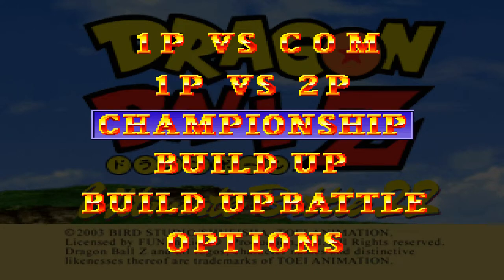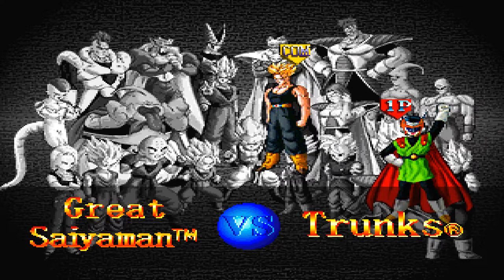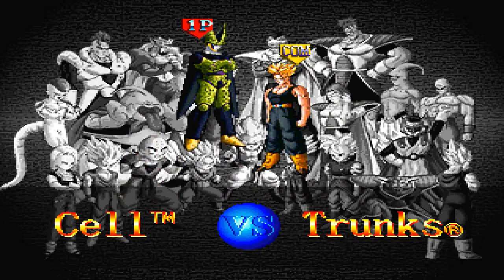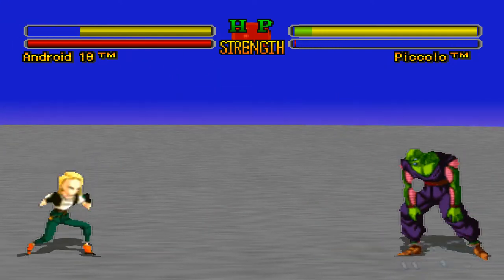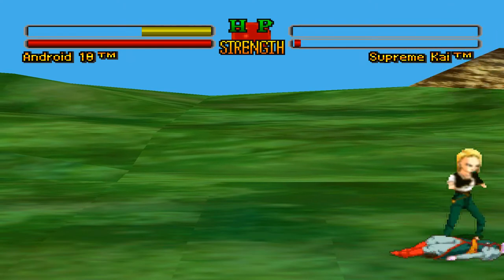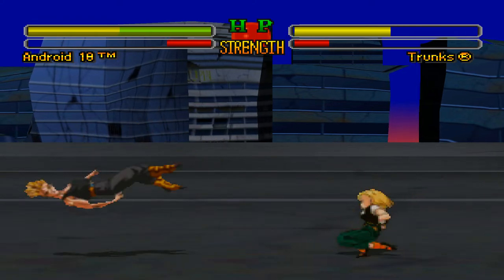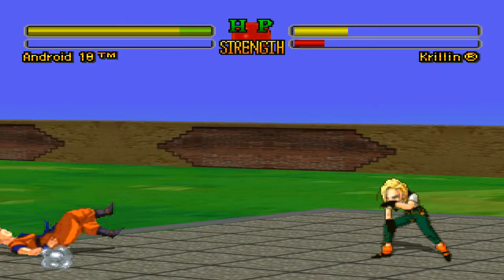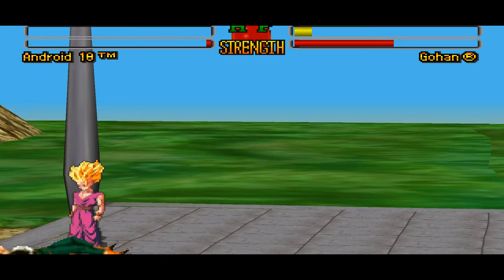Dragon Ball Z: Ultimate Battle 22 - Arcade Mode - Android 18 (PSX/PS1/ePSXe) with Voice Commentary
I'm playing Dragon Ball Z: Ultimate Battle 22 as Android 18 in the Arcade Mode - the game is a fighting-game using 3D backgrounds and 2D character sprites released for the PlayStation (1) in 1995 in Japan, France and in the Spanish speaking countries like Spain, Mexico and the South American countires. It took until the year 2003 until the United States got the game translated into English - and I actually did import this title back in 2004 to Sweden.

This game has a big list of characters, it has gorgeous looking sprites for the characters that look far superior to any of the older sprites for the Sega and/or Super Nintendo - it has 3D backgrounds for the first time ever in a DBZ-title that look great. You can customise your own character of choice and level them up in the build-up mode. The moves are easy to pull off and as a fighting game this is better in my opinion to any of the older titles for the SNES or the SEGA. Compared to DBGT: Final Bout released in 1997 for the same system I do believe that it has worse graphics due to the 2D sprites - but the game is easier to play:

I'd say this is the best traditional fighter released for the PS1/PSX in the DBZ franchise. I didn't like this game in 2004 when I played it because the 2D sprites looked awful. But knowing this game is a 1995 title translated for the USA in 2003 it does look like a better product than what had come before it.

If it's seen as a 2003-title then it isn't that impressive at all. But as a 1995-title it's clearly superior to the older games.

I'm only playing as Android 18 in this video and finishing her entire arcade while commenting.

I might return to this title and play as other characters at a later date.

This game is played using the ePSXe emulator for the computer which enhances the resolution of the game to 1920/1080p HD resolution. It's also improving the 3d backgrounds in the game through the use of my computers graphics card.

There exists three Dragon ball games for the PlayStation and this is the best traditional fighter - even though not the best looking.